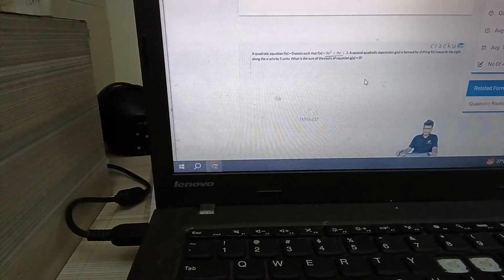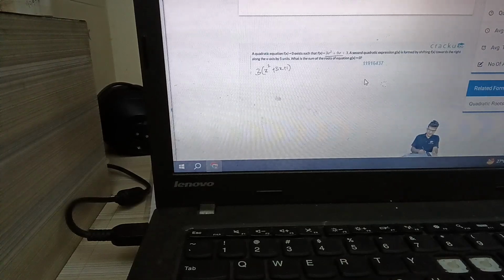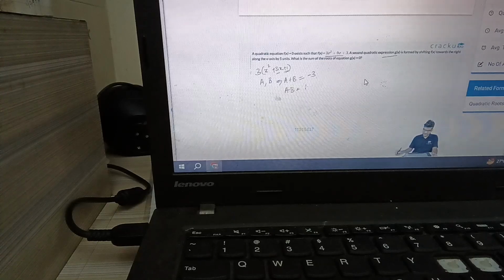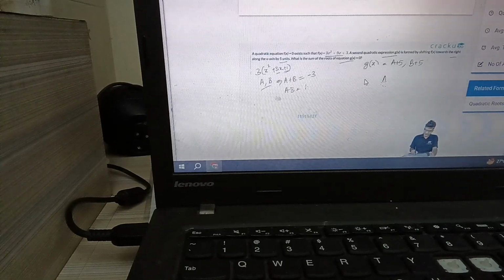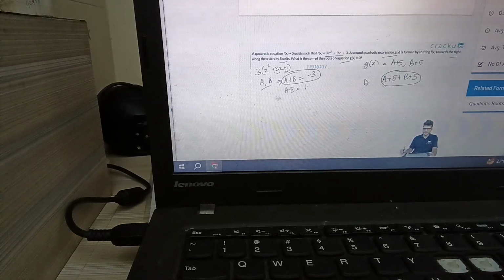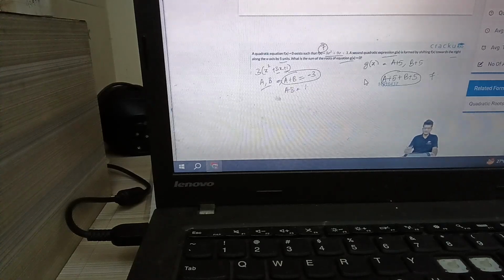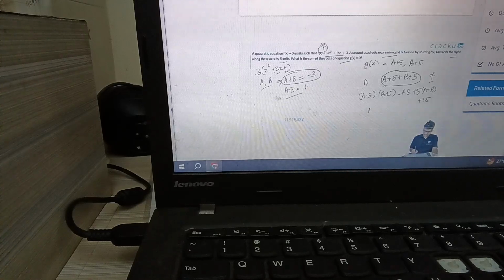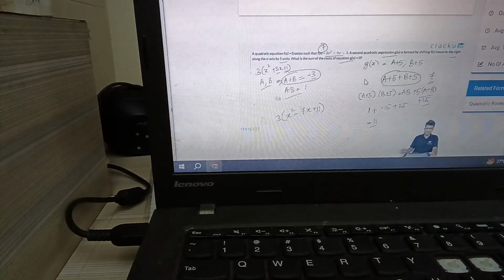28 November 2024